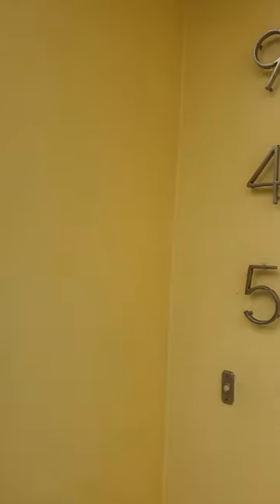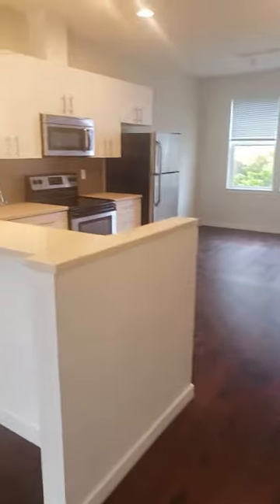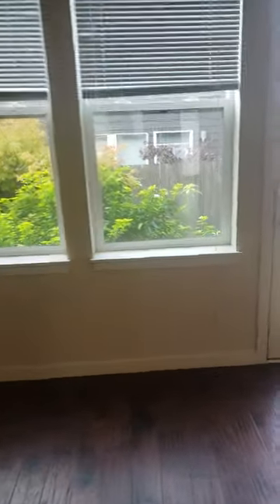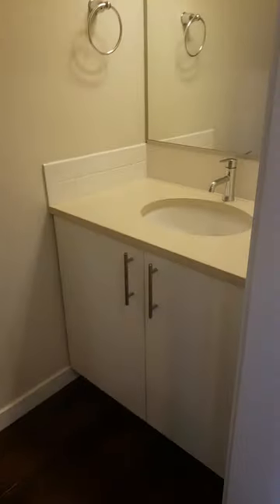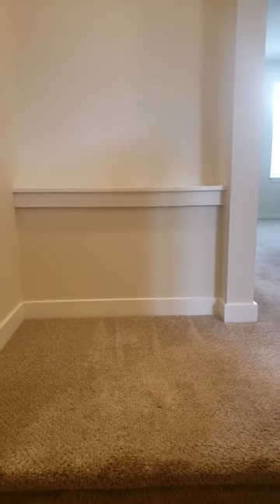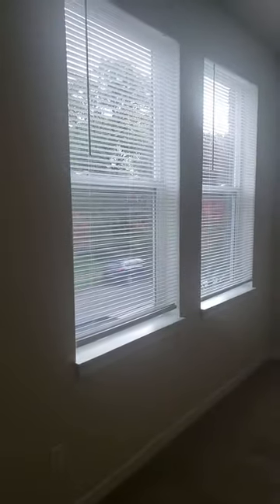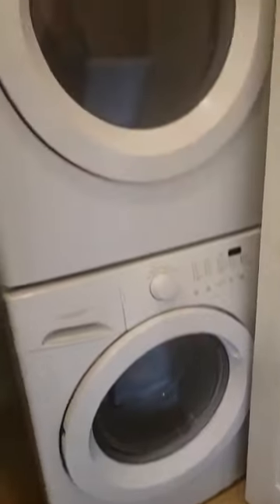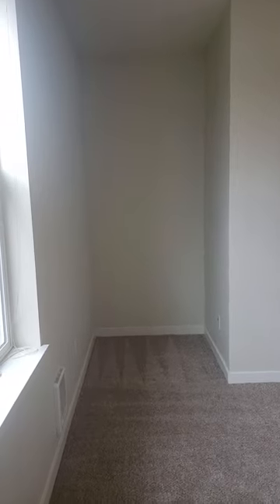Axis 4945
Designed with your lifestyle in mind, Axis PDX boasts generous living spaces, sophisticated designer finishes, and an unparalleled central location. Each 1,164 square foot townhouse is appointed with contemporary condo-grade finishes, and an elegant neutral color palette laden with a variety of textures which lend to enhance the bright and airy atmosphere of these homes. Kitchens showcase solid surface quartz countertops, upgraded designer cabinetry, stainless steel appliances including dishwasher and built-in microwave, and undermount stainless steel sink.

Private, fully fenced outdoor terrace provides a rare urban outdoor living experience. Unique interior features include frosted entry doors with transom windows, soaring 9 ceilings, sliding barn door on the main level powder room with chalkboard paint finish, and deliberately plentiful built-in storage throughout. A full-sized washer & dryer is included in each town-home.

Applications are processed on a first come first served basis.

Paper Applications Available - Call or visit our office
2233 NW 23rd Ave
Portland, OR 97210
Office Hours Mon - Fri 8:30am to 4:30pm